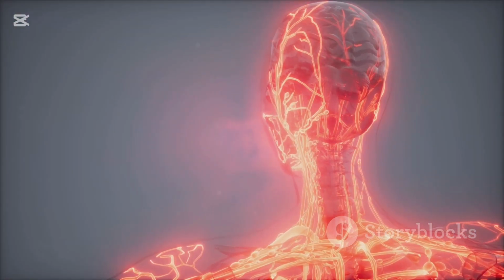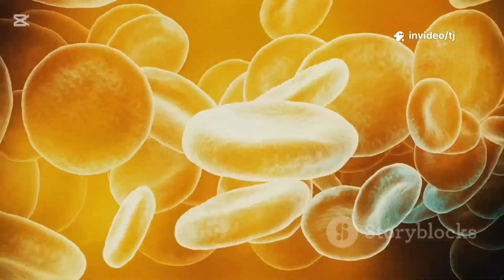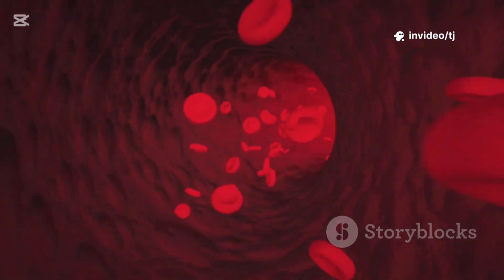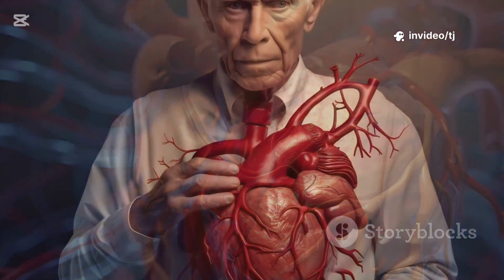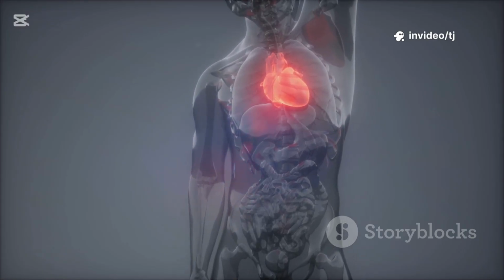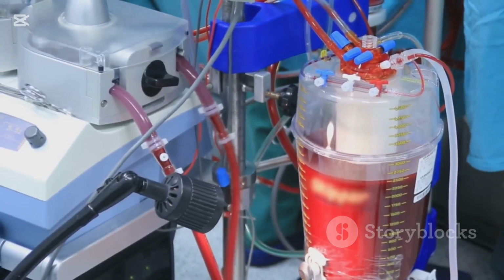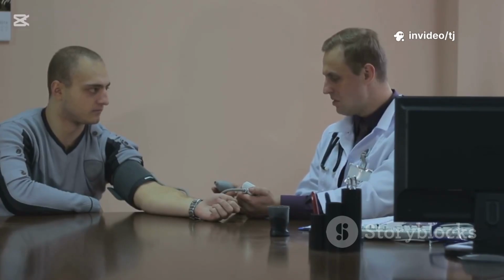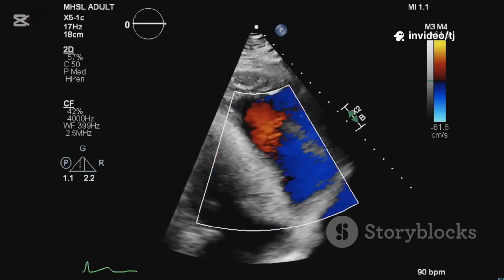The Cardiovascular System and Co Artation of the Aorta. Plus Bi Cuspic Aorta Valve Explained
Dive into the cardiovascular system in just 5:15 — a clear, high-school-friendly breakdown of the heart, blood vessels, and blood. Learn how the heart’s double-pump (pulmonary vs systemic circuits) moves oxygen and nutrients, how arteries, veins, and capillaries work, and the roles of red/white blood cells, platelets, and plasma. We also cover valves, common disorders (atherosclerosis, hypertension, CAD, stroke, heart failure), and simple lifestyle tips to keep your heart healthy. Perfect for biology class review or quick revision. Like the video if you found it helpful and share it with classmates!